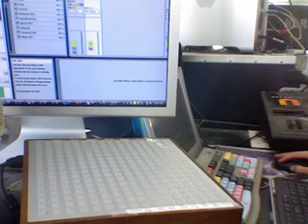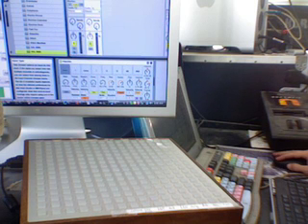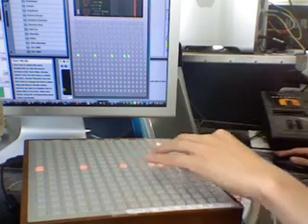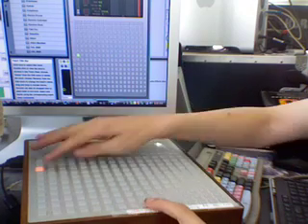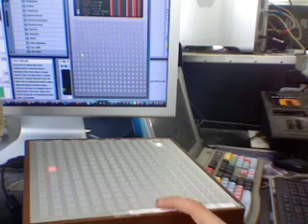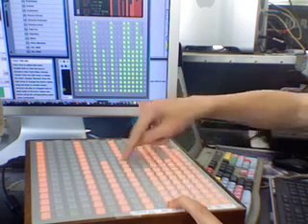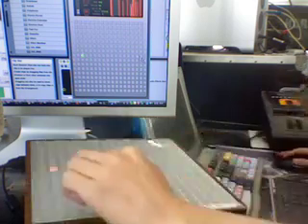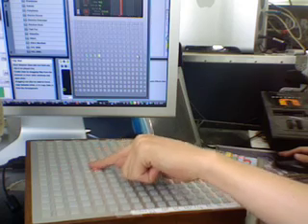MonoChrome-256_01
Heres a quick demonstration of running MonoChrome 256 in Ableton Live, showing a few of the new functions I added in the lowest row (collapse, copy/paste, and swing are shown).  I'm running MonomeSerial+256 on the Mac (the computer taking the movie) and it is communicating to the plugin (on Windows) over ethernet.   You need to edit the MonoChrome256.cfg file to do that, by default MonoChrome assumes you're running MonomeSerial on the same machine (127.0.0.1)